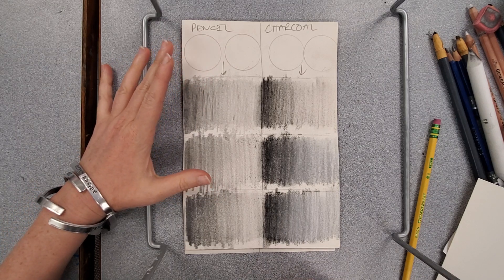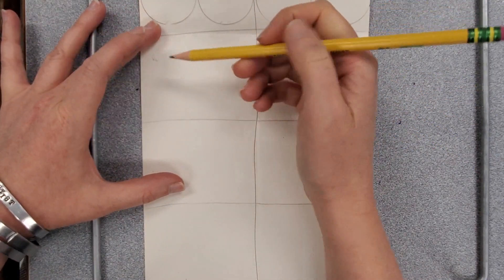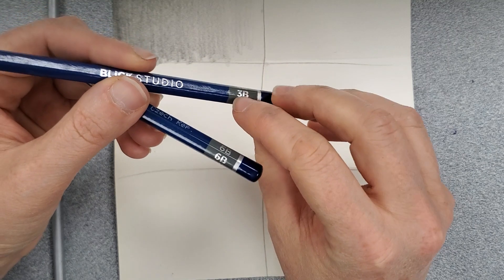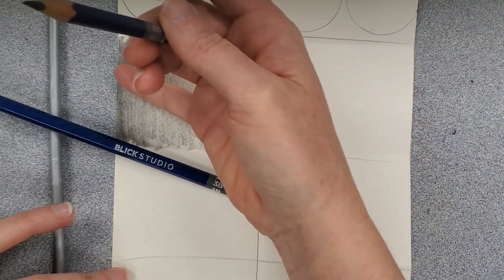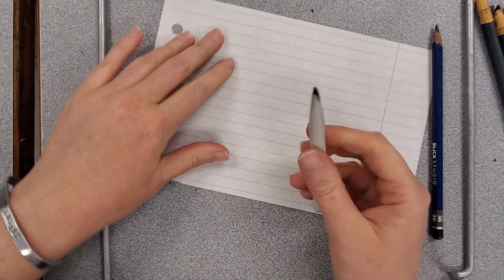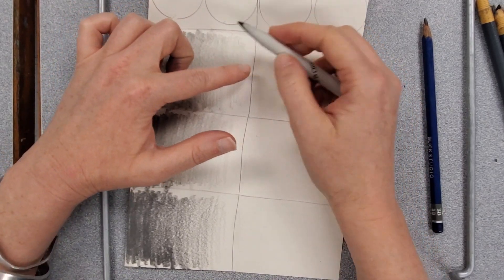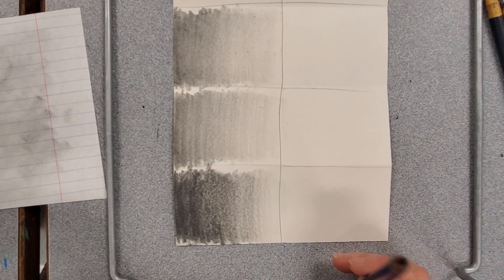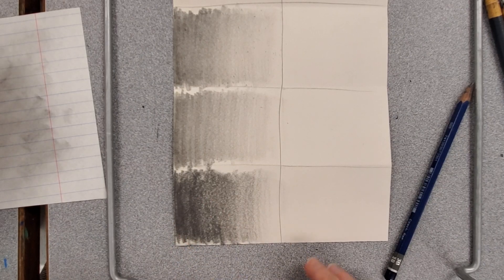October 11, 2023